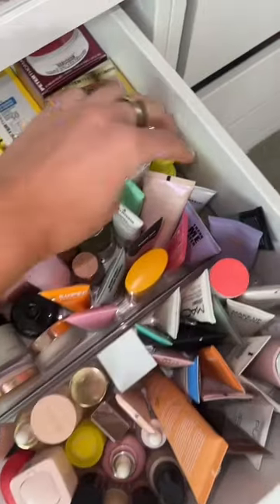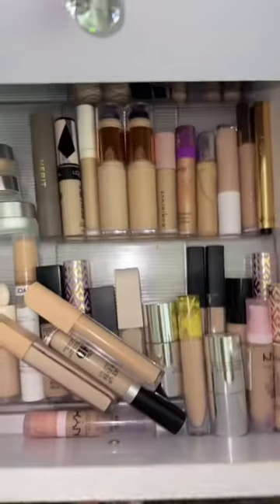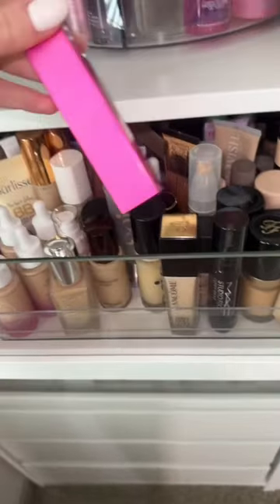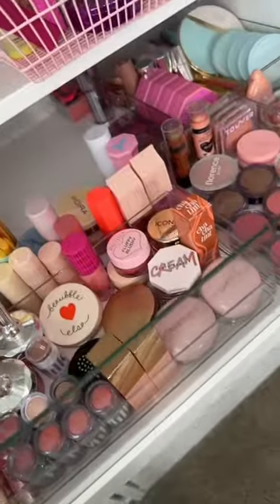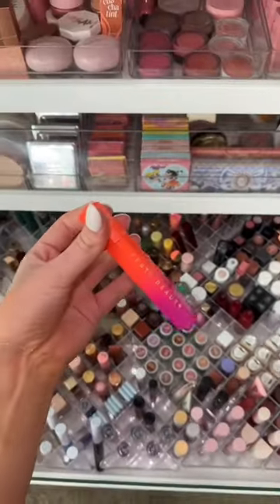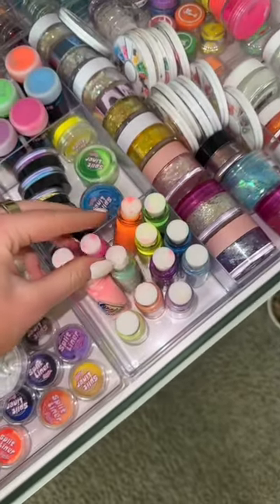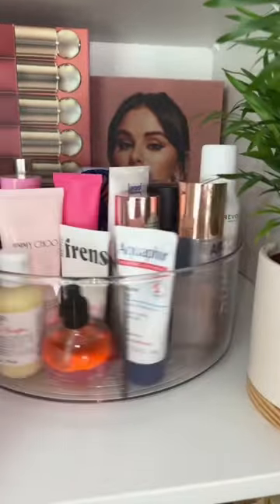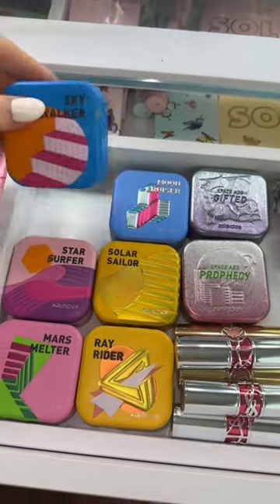Cue in neon makeup packaging ✨